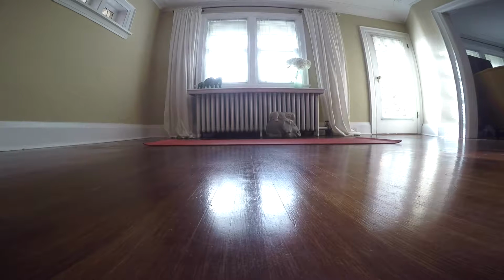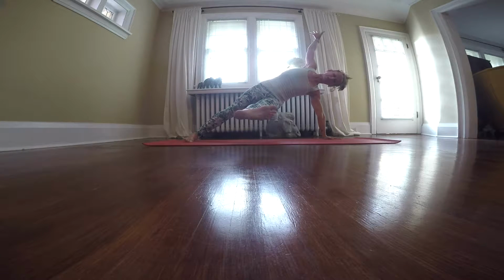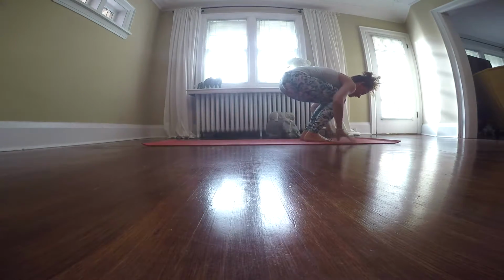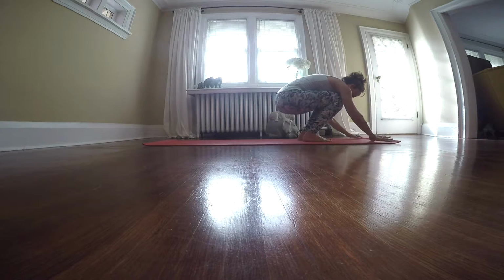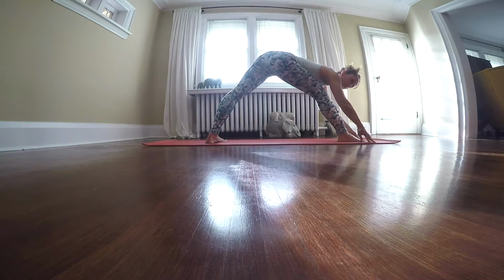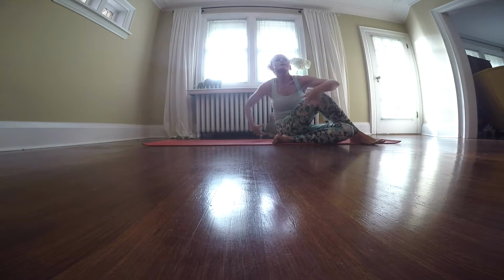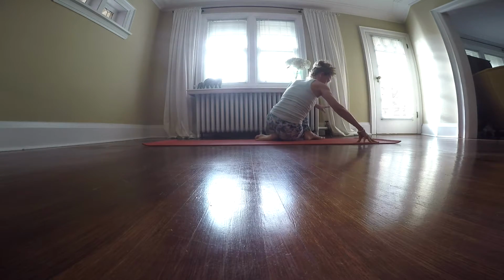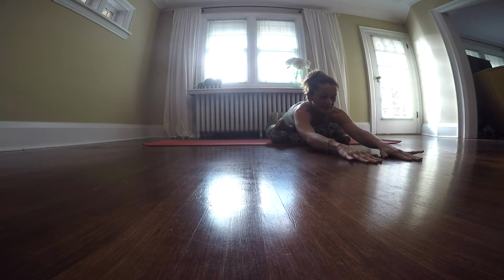FIT YOGI SEQUENCE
Hey folks - have a little warm up before this as we go straight into a middle of the class, fairly energetic sequence here. I get cut off at the end due to the camera being full, sorry about that ;). Make sure and do that last pose on both sides and then continue with a cool down, and as always, modify whenever you need to. Another 'no frills' vid for TT. Hope you enjoy.